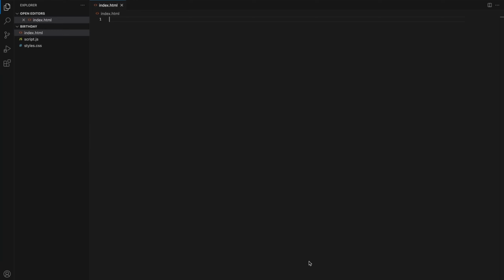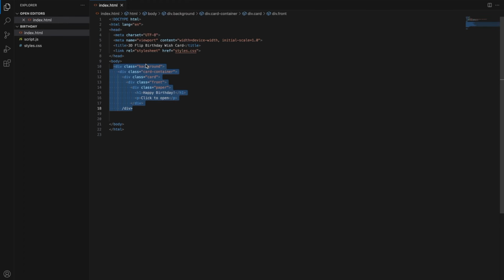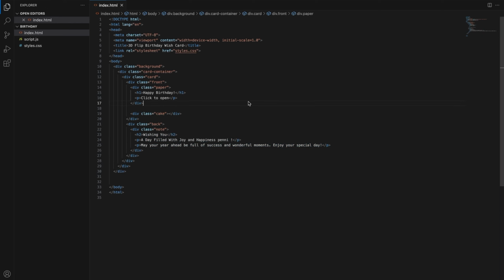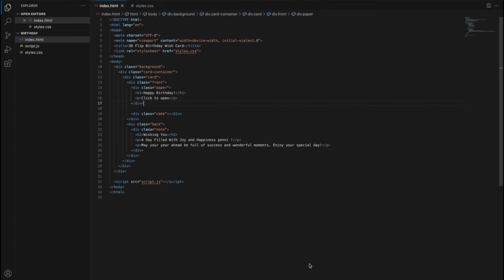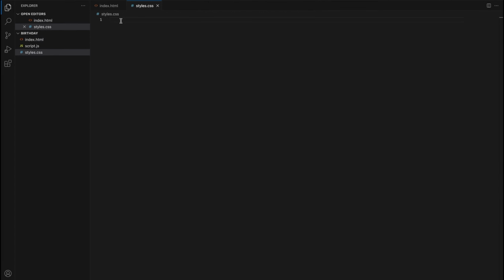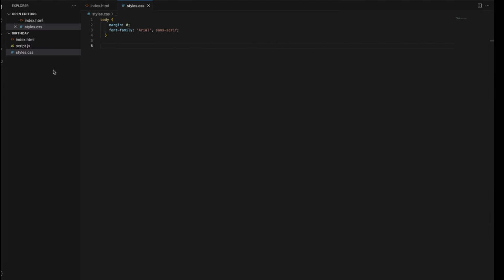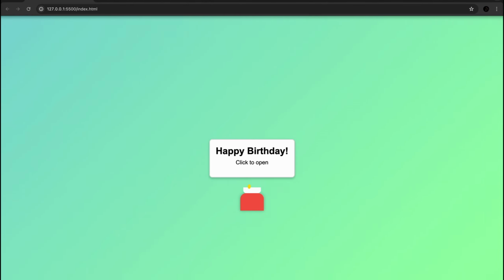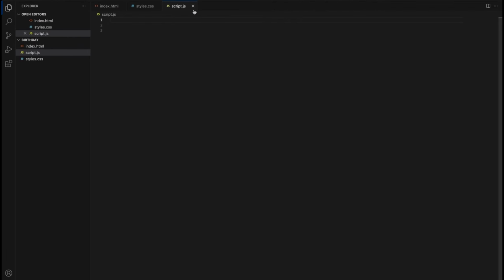How to create 3D flip birthday wishes using javascript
Welcome to our coding tutorial! In this video, we'll walk you through the process of creating a stunning 3D flip birthday wish card using HTML, CSS, and JavaScript. Perfect for adding a special touch to your digital birthday greetings!

🔹 What You'll Learn:

HTML Structure: How to set up the basic elements of the card.
CSS Styling: Techniques for adding 3D flip effects and styling the card's front and back.
JavaScript (Optional): Enhancing interactivity and adding custom features.
Whether you're a beginner looking to learn some cool web design tricks or an experienced developer seeking to add some flair to your projects, this tutorial has got you covered!

📌 Don't Forget to:

🔗 Resources:

Code Snippet (Link to the code used in this tutorial)
Complete Guide (Link to additional resources or blog post)